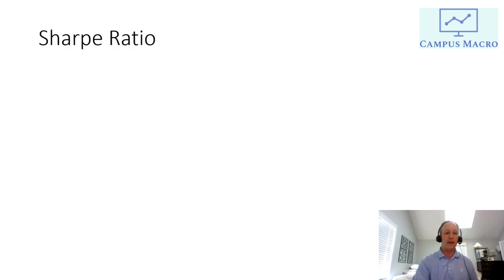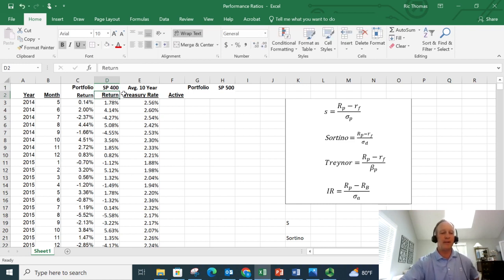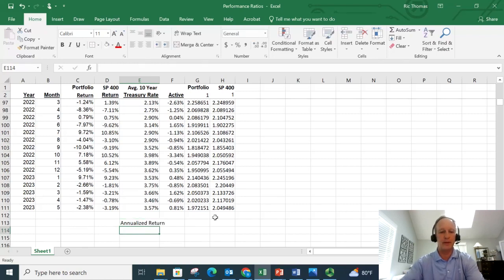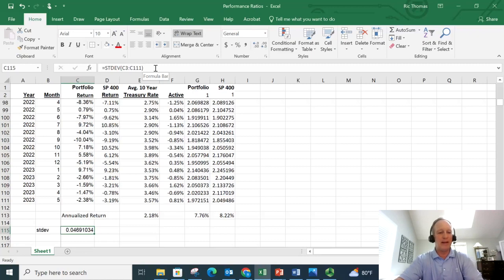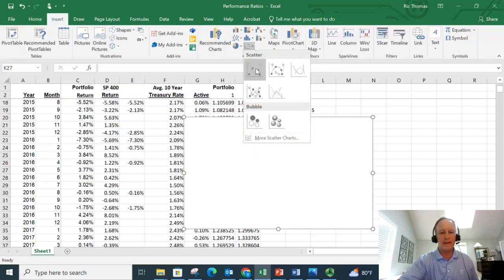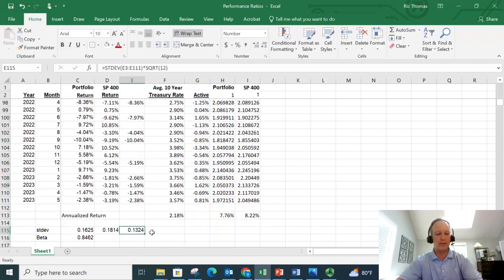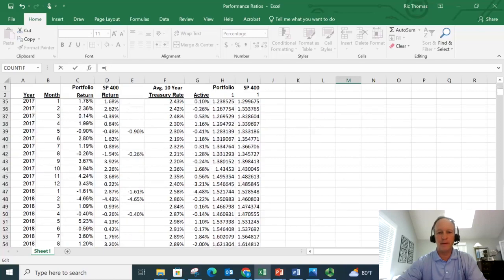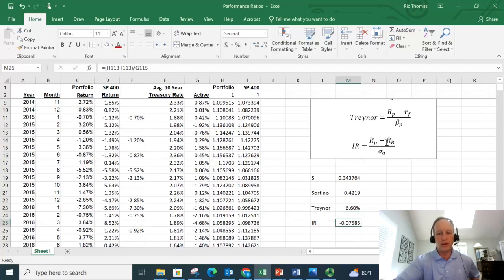Calculate performance ratios in Excel! Sharpe, Sortino, Treynor, and Information Ratio!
This video shows how to calculate the key portfolio performance ratios in Excel.